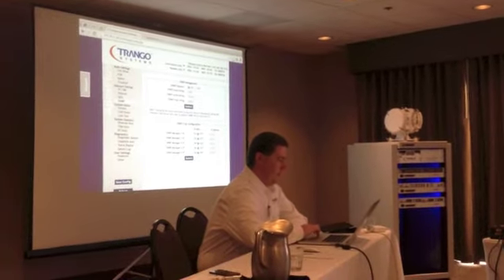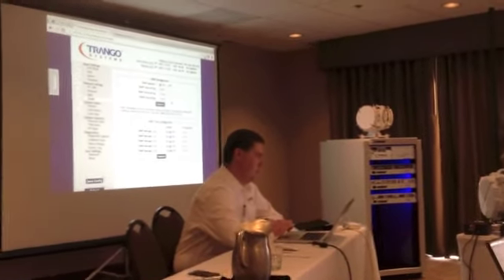Configuration Part 2 Port Settings, QoS, SNMP